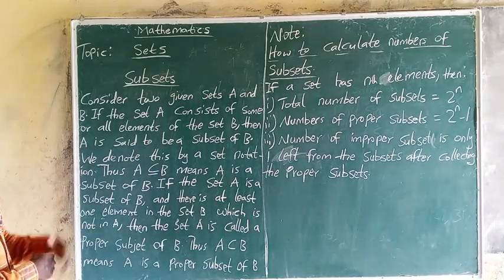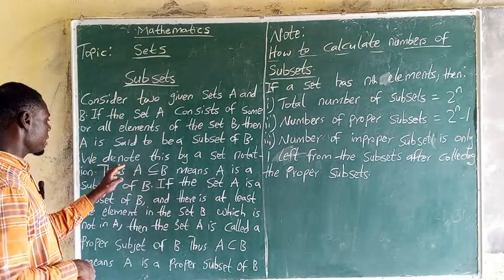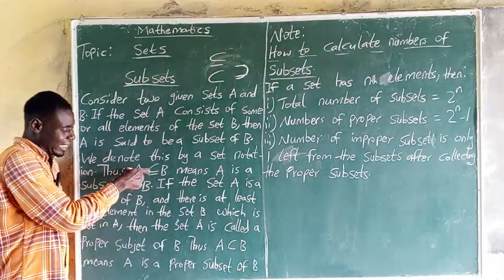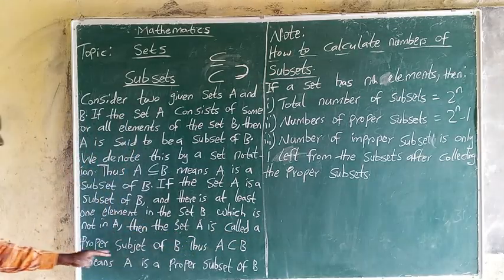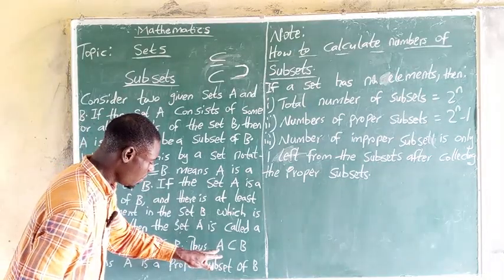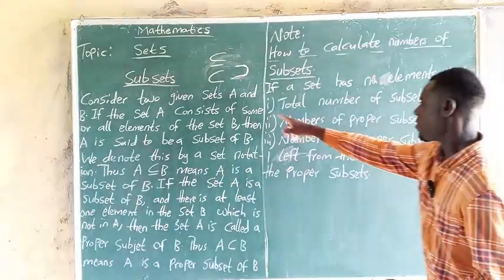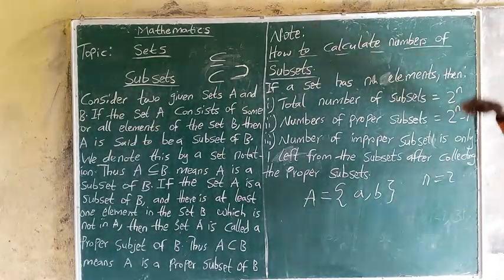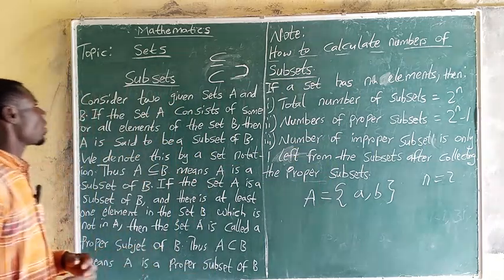Introduction and Explanation to Subsets.